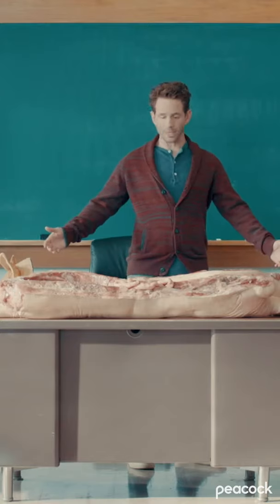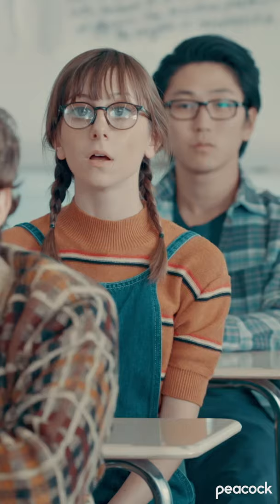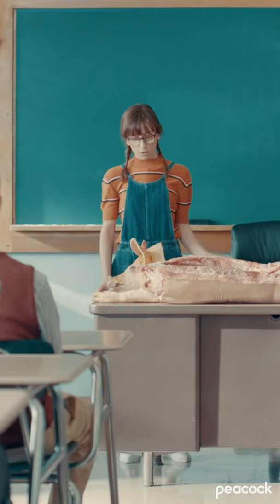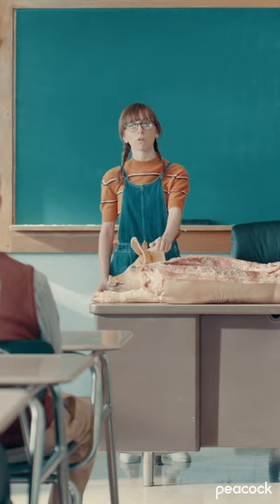Heather Butchers a Pig | A.P. Bio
We love Heather for many reasons, but the fact she can clearly and professionally butcher an entire pig is the icing on the cake.

A.P. Bio Synopsis: When disgraced Harvard philosophy scholar Jack Griffin (Glenn Howerton) loses out on his dream job, he is forced to return to Toledo, Ohio, and work as a high school Advanced Placement biology teacher. As he comes crashing into Whitlock High School, Jack makes it absolutely clear he will not be teaching any biology. Realizing he has a room full of honor roll students at his disposal, Jack decides instead to use the kids for his own benefit. Eager to prove that he is still king of the castle, Principal Durbin (Patton Oswalt) struggles to control the force of nature that is Jack Griffin.

Channel Description:
A.P. Bio stars Glenn Howerton and Patton Oswalt in a comedy about a philosophy scholar who goes to work as a high school A.P. Bio teacher.

Find A.P. Bio trailers, full episode highlights, previews, promos, clips, and digital exclusives here.

About Peacock: The streaming service from NBCUniversal that’s as free as a bird. Current hits. Timeless classics. Timely updates. Stream Now With Peacock, stream current hits, hundreds of movies, thousands of episodes of TV shows, and exclusive Originals – plus timely news, live sports, WWE, and daily pop culture. Peacock’s got all your faves, including Parks & Rec, Yellowstone, Modern Family, and every episode of The Office.